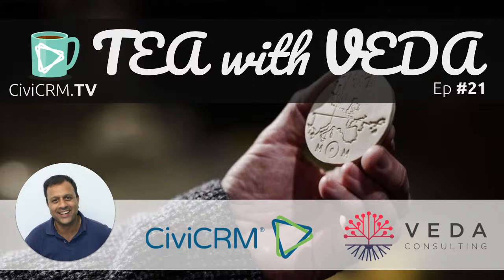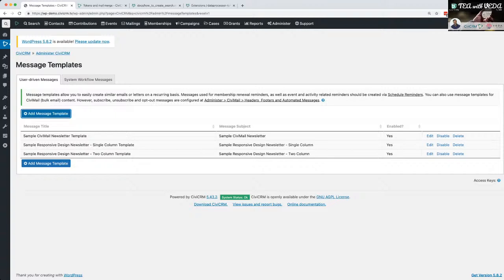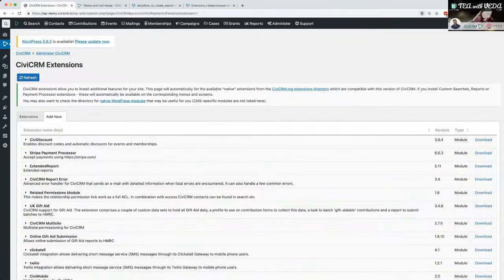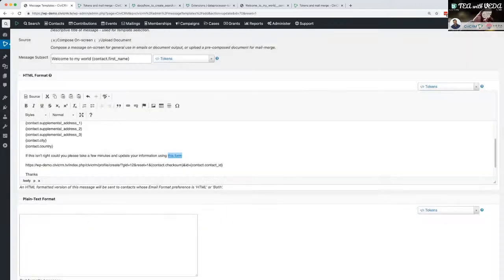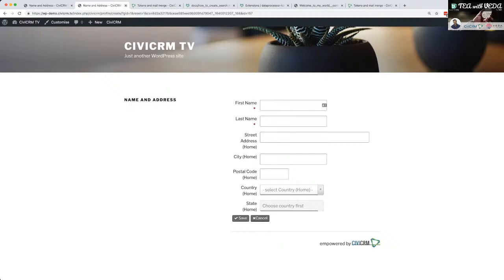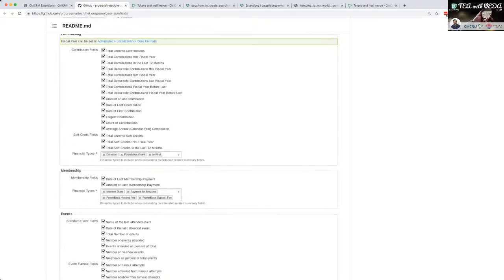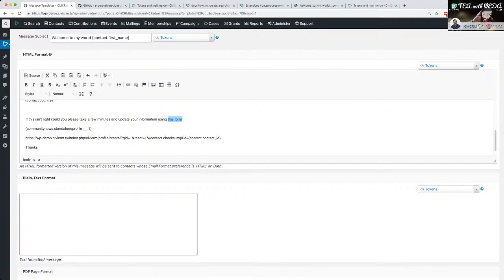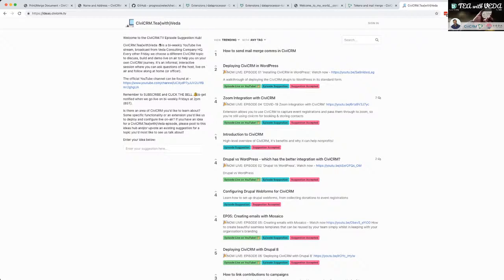CiviCRM.TV EP21 - Tokens Introduction & Build your own without development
Join Parvez for the first in a series of tips & tricks to help understand the tokens and personalisation options in CiviCRM.

You can use data in your CiviCRM database to set up mail merged communications both for emails and printed materials such as letters and mailing labels. The mail merging functionality relies on "tokens", which represent fields in your database. For example, use the Postal Greeting token to include a customized greeting for each recipient in your PDF letters. Most contact fields, including custom fields you've created, are available as mail merge tokens.

CiviCRM ships with a bunch of standard tokens but often users will want to add more tokens, which are not in the default set  without needing to do any development. This approach ensures that the installation remains easy to upgrade and empowers users to configure rather than develop via a series of extensions. We'll be going through using a couple of the tokens extensions and how they can help extend the standard set in CiviCRM as well as looking at the use Data Processor extension and how we can use that to build our own tokens.

CiviCRM.Tea{with}Veda is a bi-weekly interactive live stream where we deploy, configure and demo different aspects of CiviCRM. All are welcome and we'll have future episodes tailored for end-users, administrators and developers.